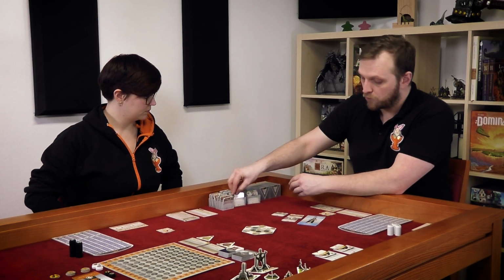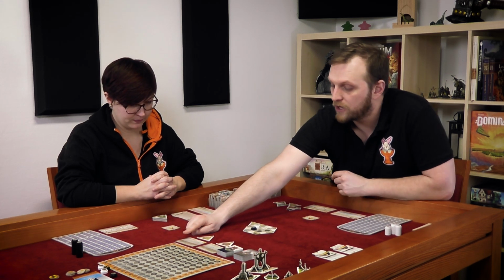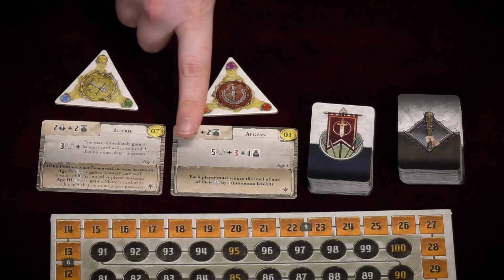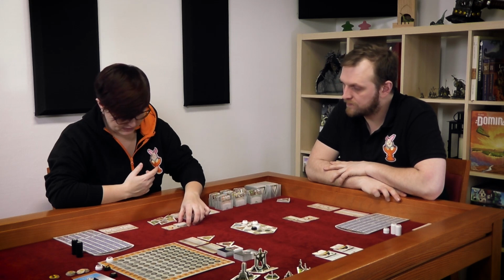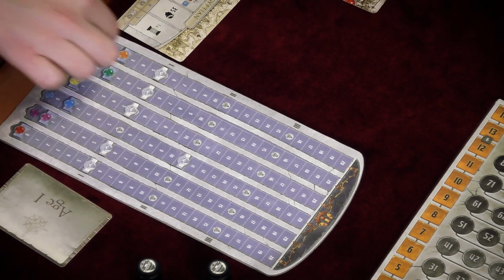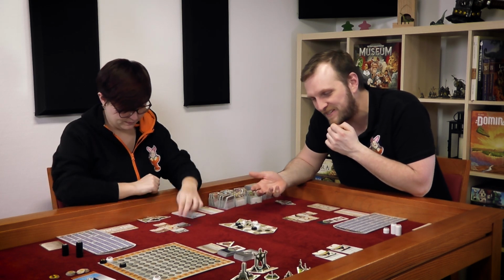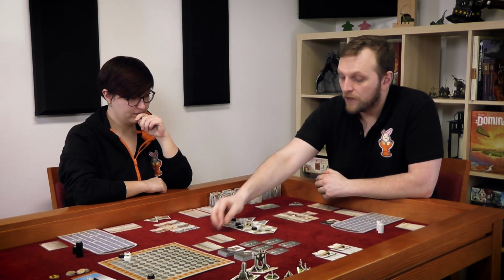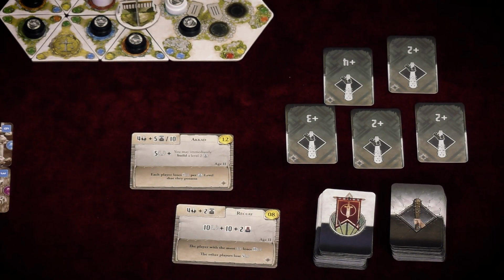Dominations - Expansion : Provinces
Jamie and Georgina present the final version of the Provinces expansion for Dominations : Road to Civilization, and run through one Age of gameplay!

Presentation : 00:00
Age 1 : 10:12
End of Age 1 : 40:54